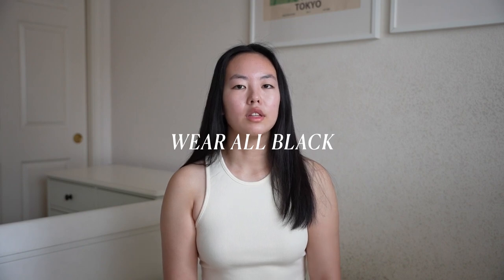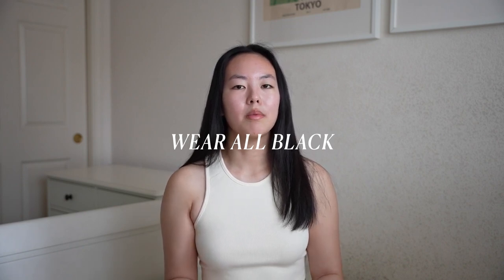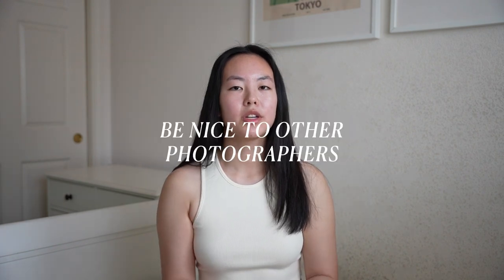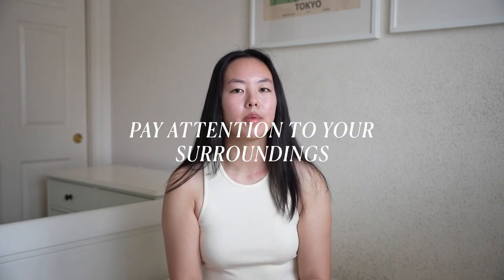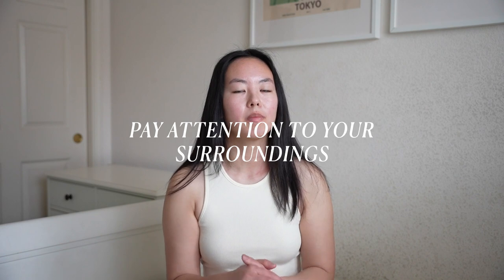photo pit etiquette as a concert photographer | dos and don’ts for photographing shows + festivals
in today's video, i want to break down photo pit etiquette as a concert photographer, and what you should and shouldn't do when you're photographing a concert or festival from the pit.